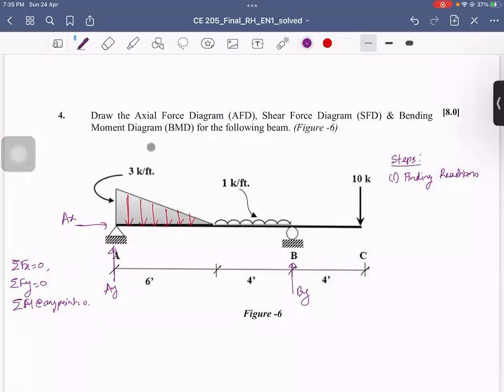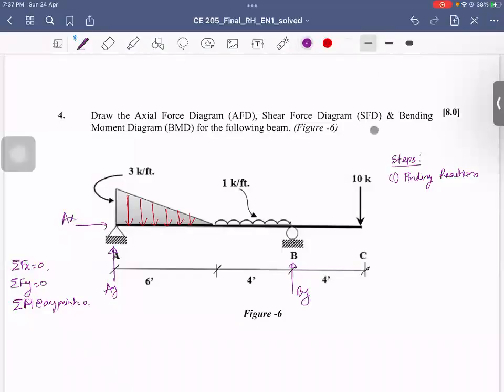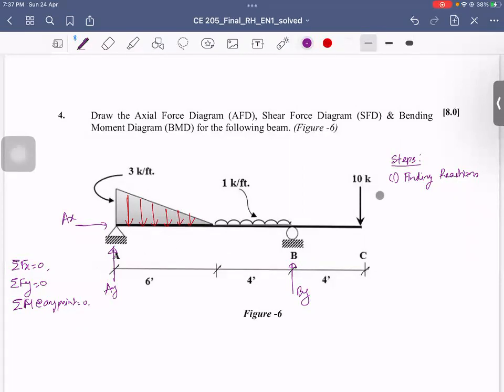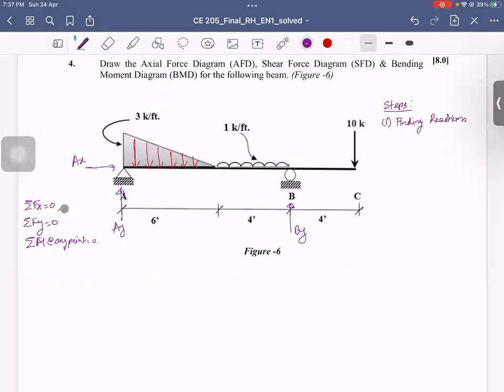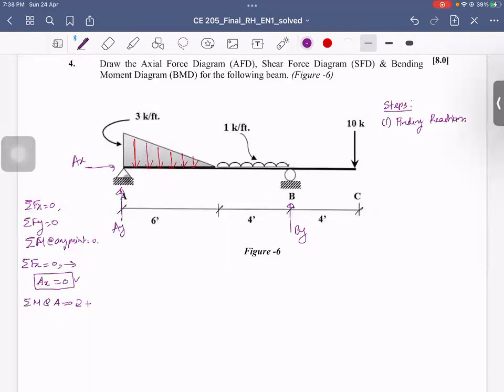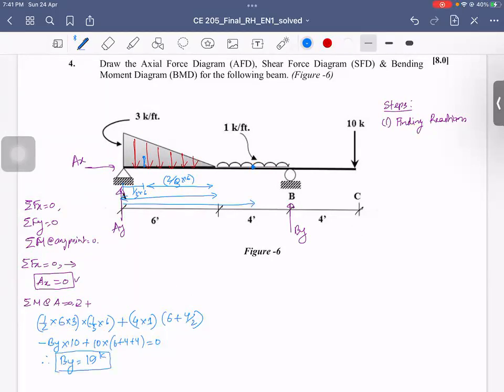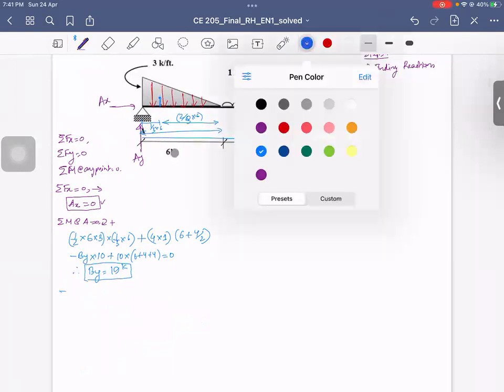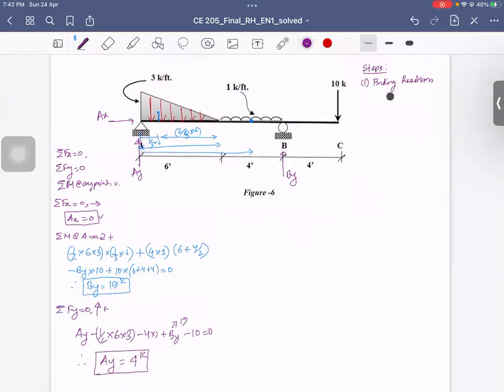AFD SFD BMD with Triangular, UDL and Point Load: Solid Mechanics I (SM-I)